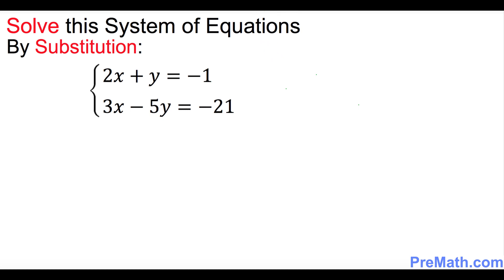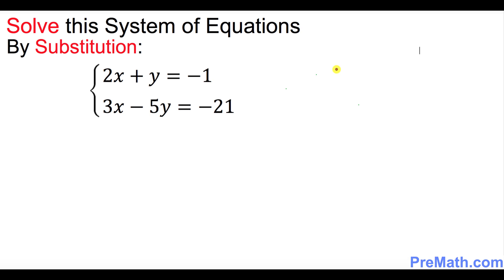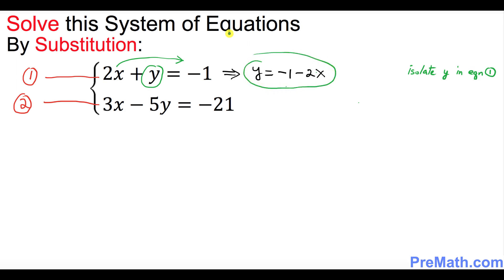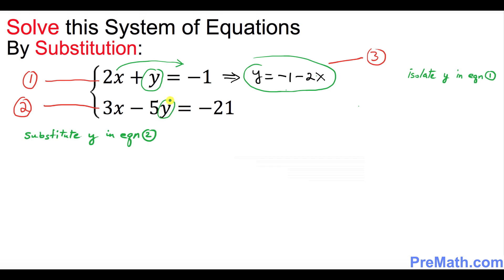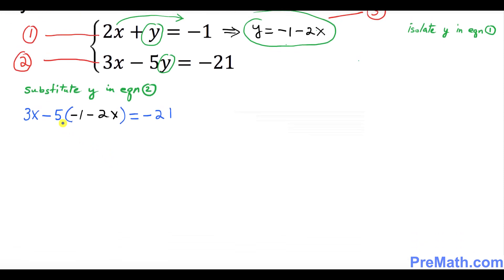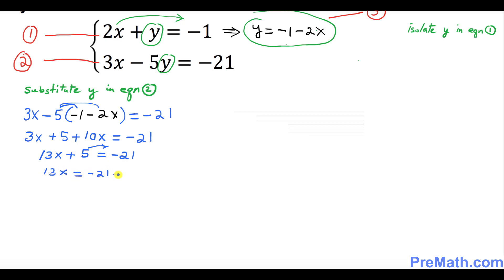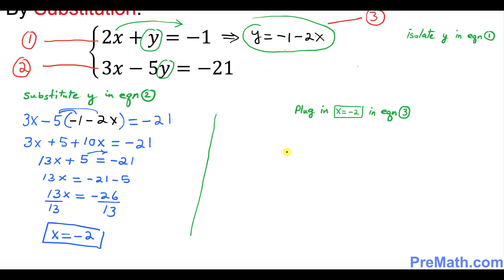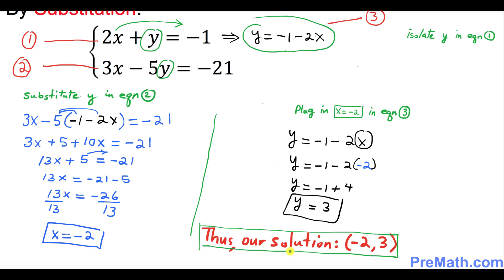How to Solve a System of Equations by the "Substitution Method": Simple Explanation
Learn how to solve a system of equations using the substitution method. Simple Explanation by PreMath.com